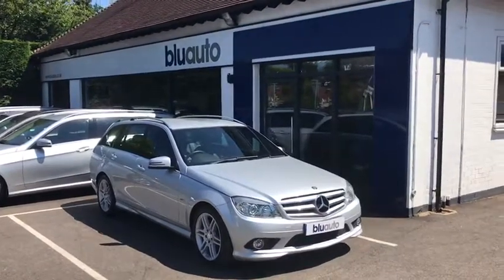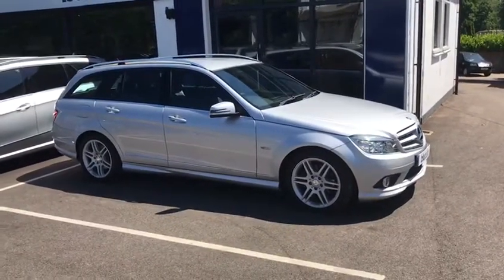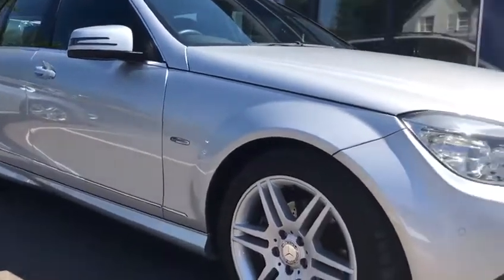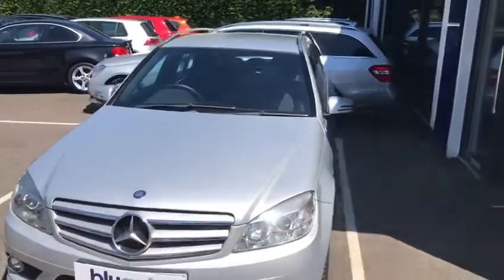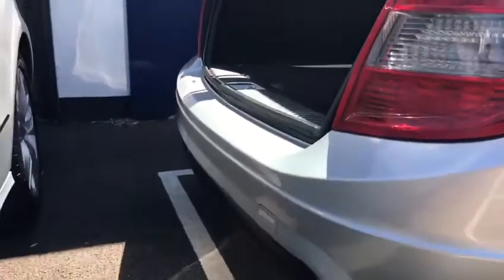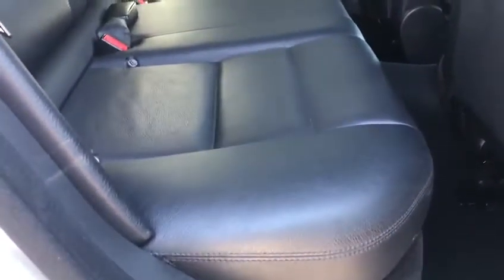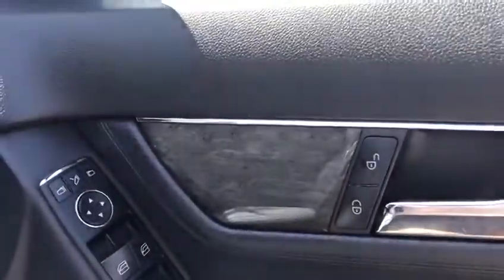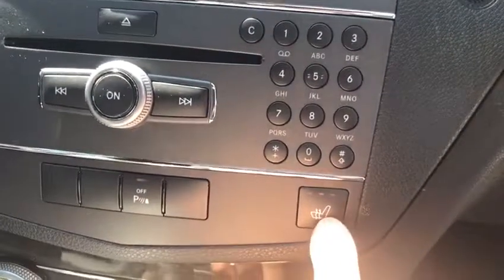Mercedes C180 Estate